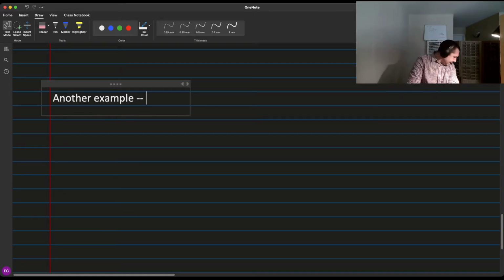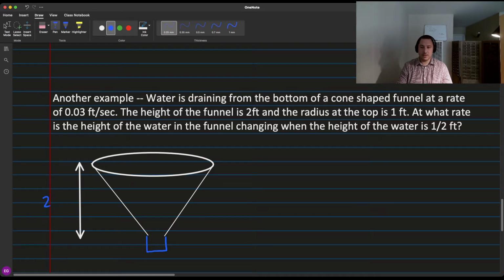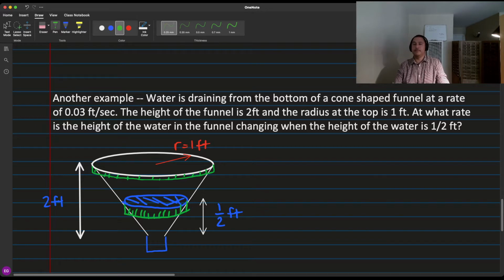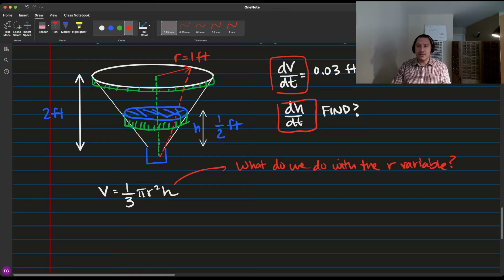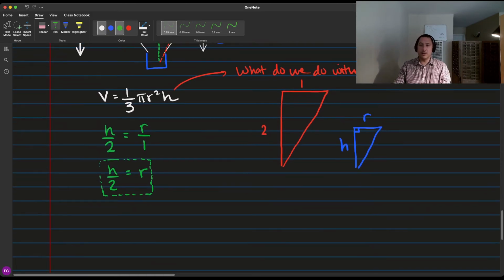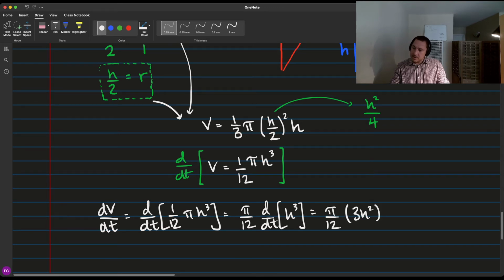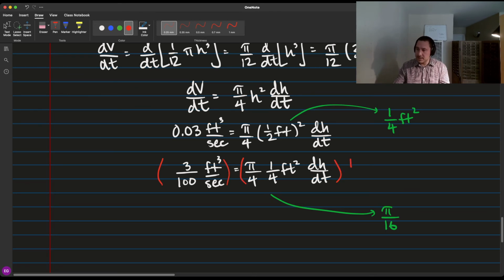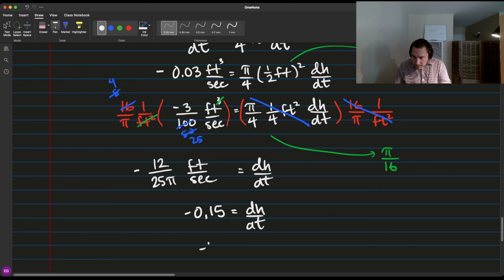Related rates part 3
More related rates examples.